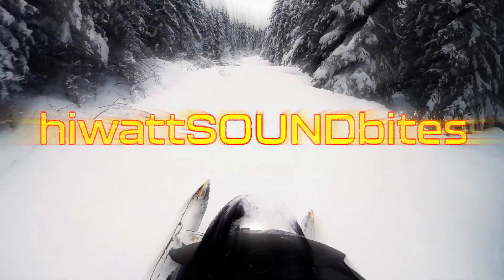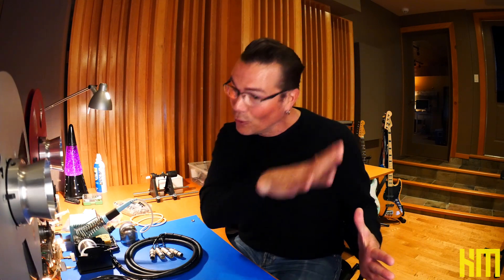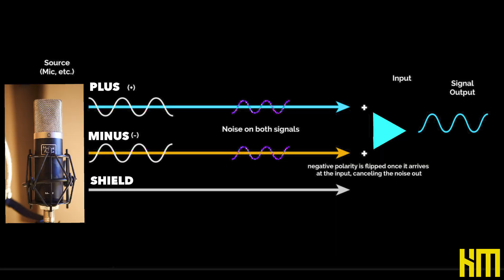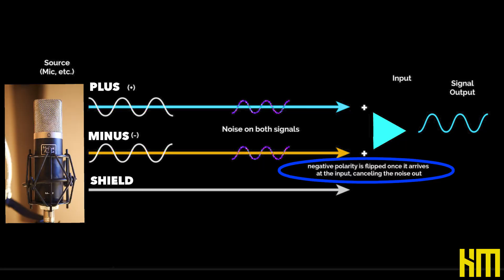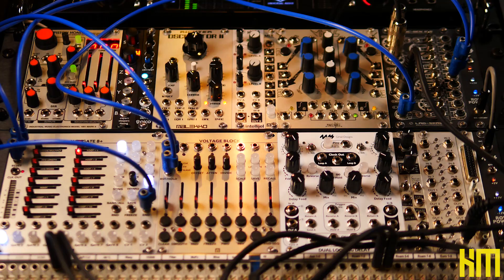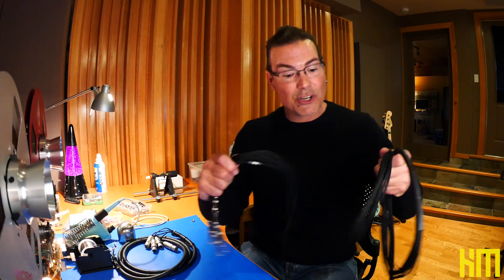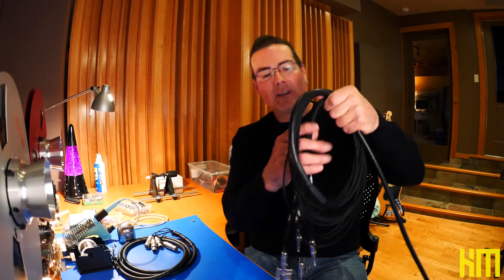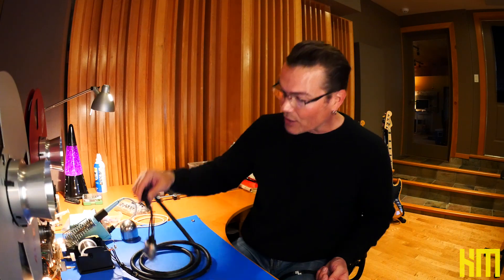Professional Balanced Audio - how to design an ULTRA-low noise floor in your studio!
In today's session, Ken 'hiwatt' Marshall breaks down the difference between balanced and unbalanced audio lines, and why it makes a MASSIVE difference in your studio!

Gear mentioned in this session...

Revox A77 mk4 w/custom vari-speed
NW2S::IO BALANCED
Peavey IA 10/4 Interface Amplifier
hiwatt's personal choice for cables...
Mogami, fixed with Switchcraft connectors, ALWAYS ;-)